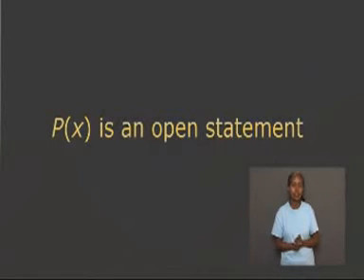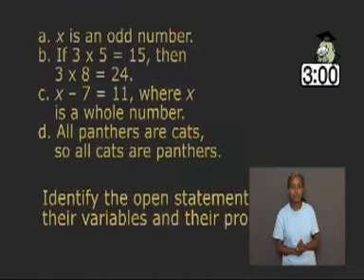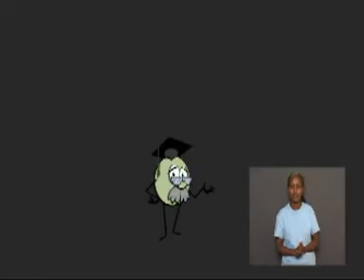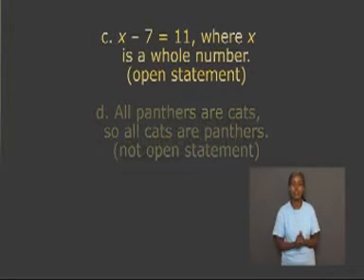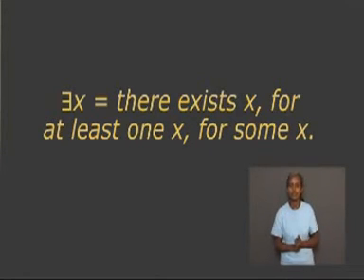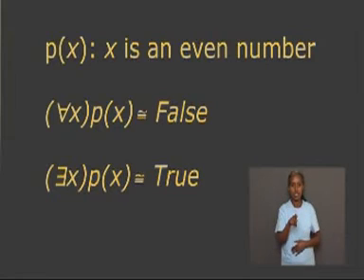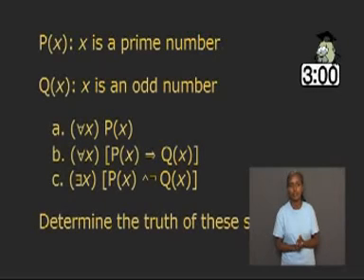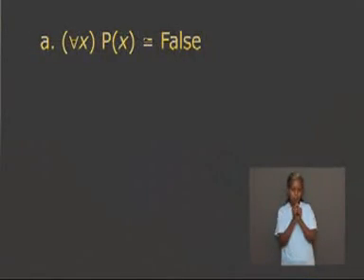Tigray: Mathematics For grade 12_Unit 7(mathematical proofs)_revision on logic part 1